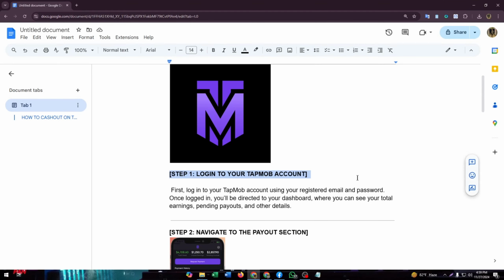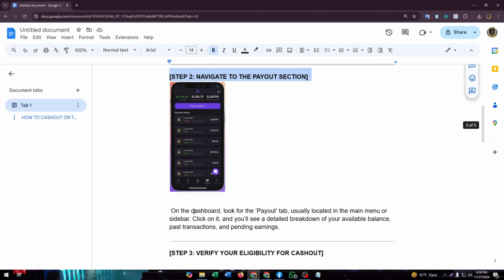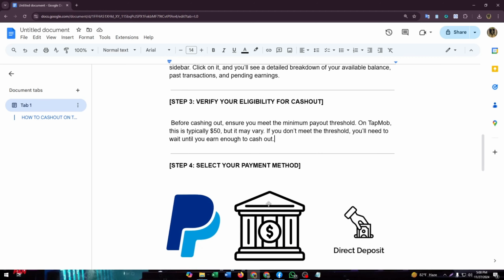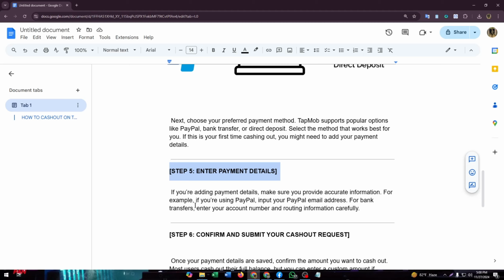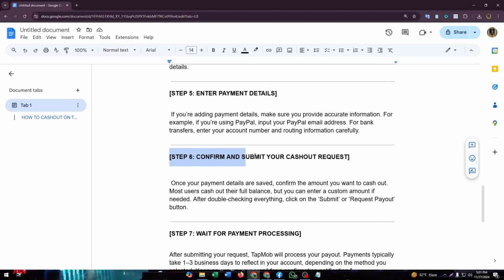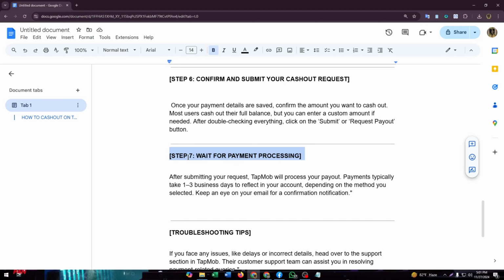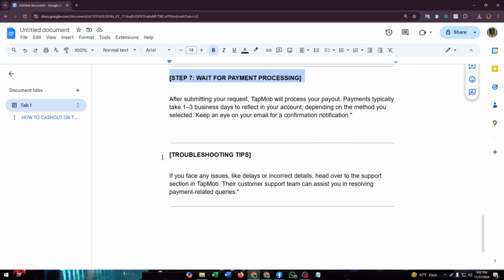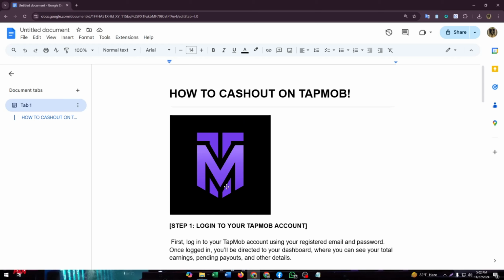HOW TO CASHOUT ON TAPMOB! (Step by Step Tutorial)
HOW TO CASHOUT ON TAPMOB!  Learn how to easily cash out on Tapmob with this step-by-step guide! We’ll walk you through the process of withdrawing your earnings, including tips on payment methods and avoiding common mistakes. Start cashing out today and enjoy your rewards!